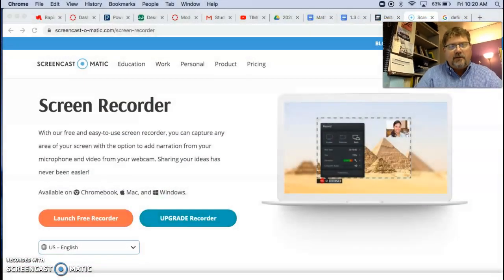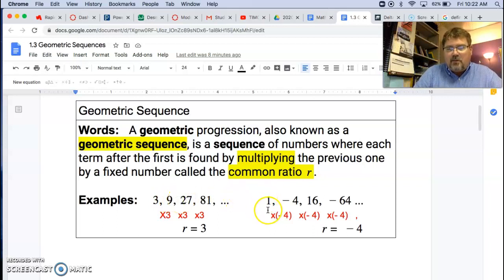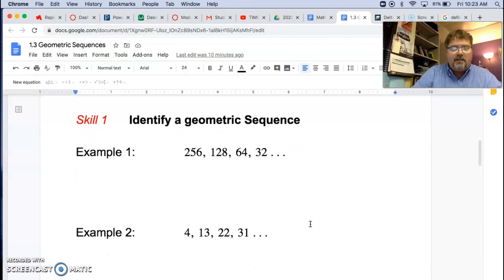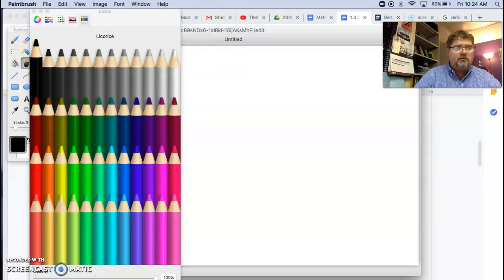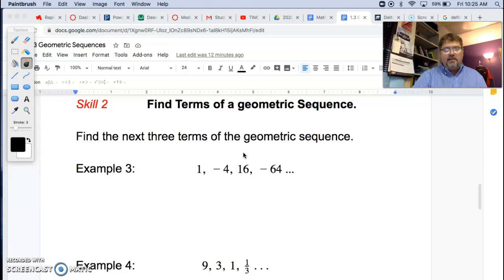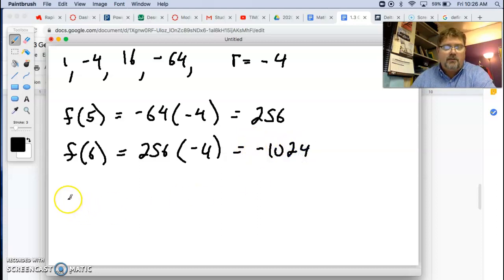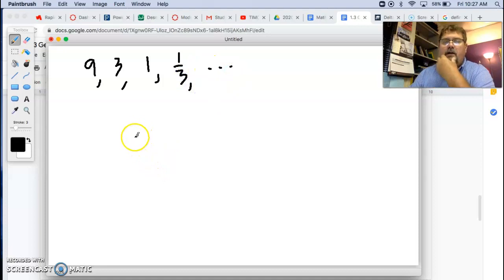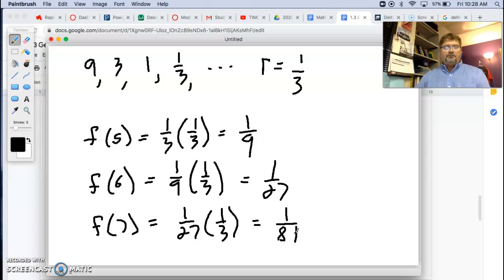1.3 Geometric Sequences Part 1